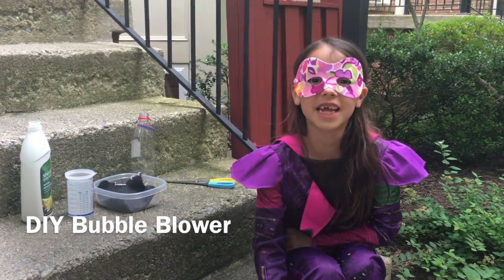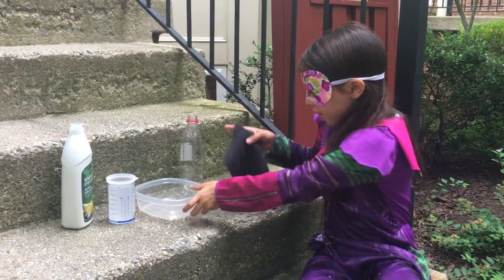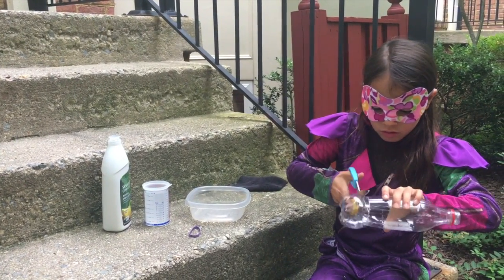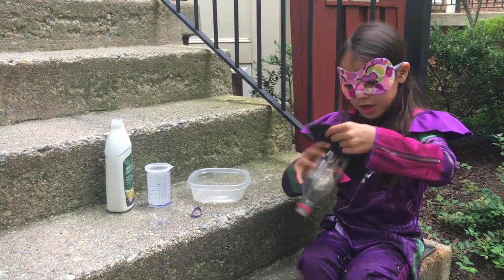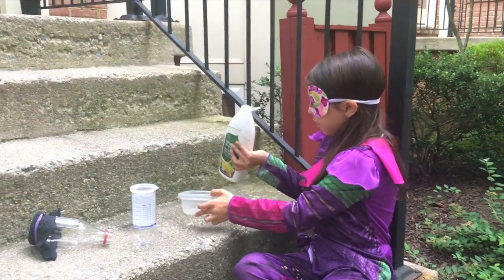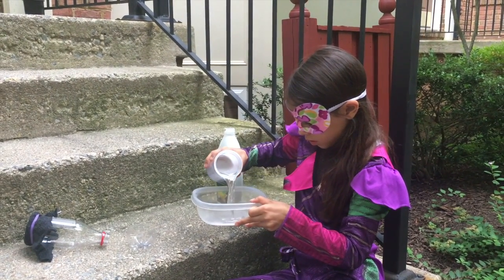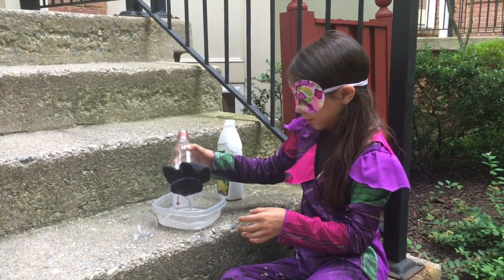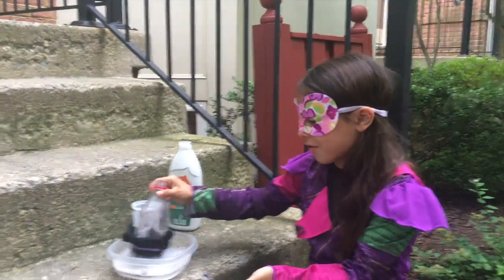How Make a Simple Homemade Bubble Blower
Let's make a homemade bubble blower! Check out this tutorial and have fun with blowing bubbles.

For this DIY bubble blower, here is what you need: water bottle, dish detergent, rubber band, square cloth, water, and bowl.

Watch our Kids Fun Play All Day adventures.